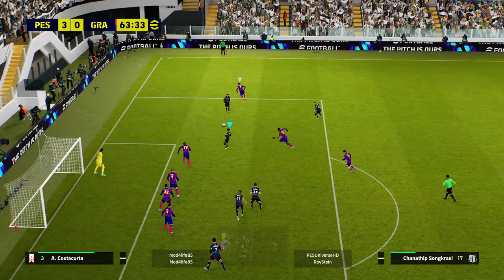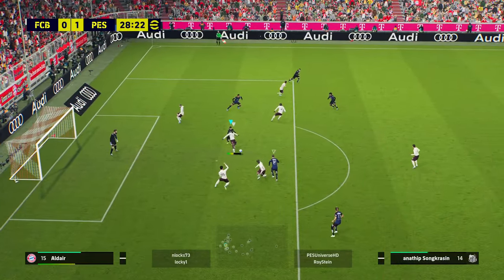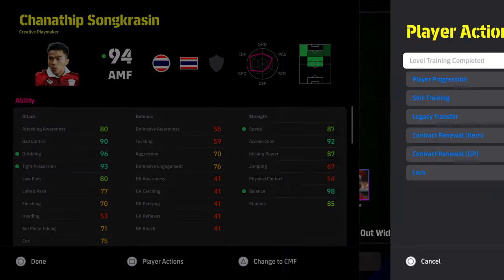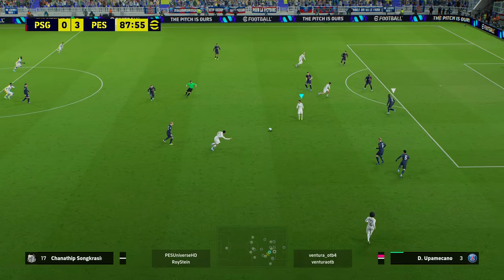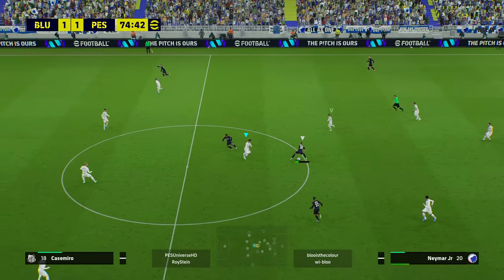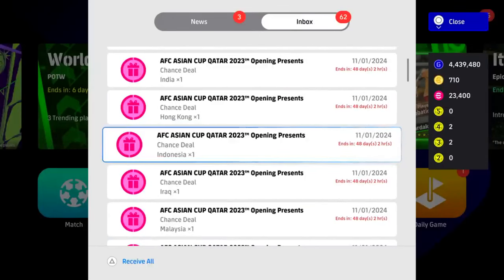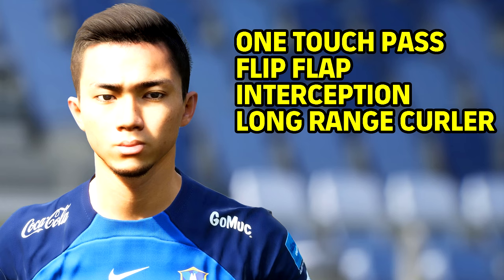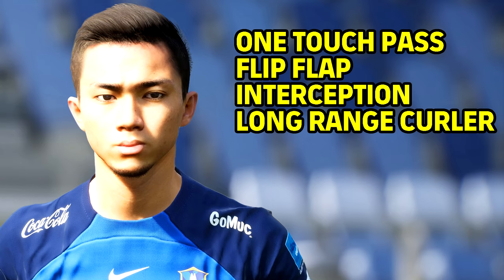THE BEST FREE AMF in GAME? | eFootball 2024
I think he's the best AMF in the game, with a bit of skill training and using him as a main no.10, he's keeping legends out of the squad.

META AMF in efootball 2024
Best AMF dream team
Free AMF is broken